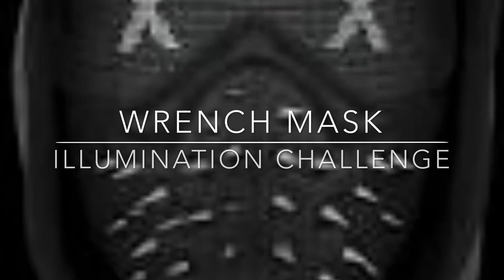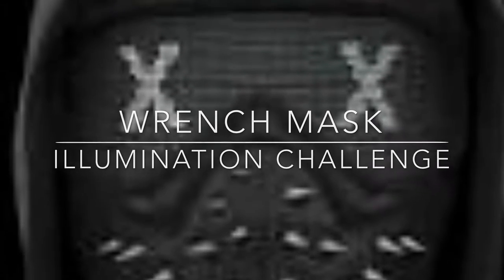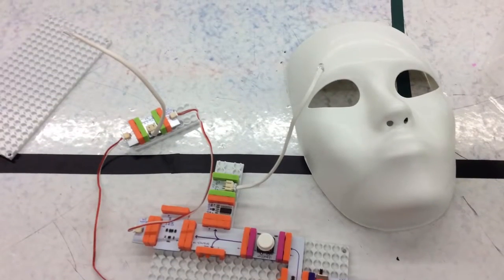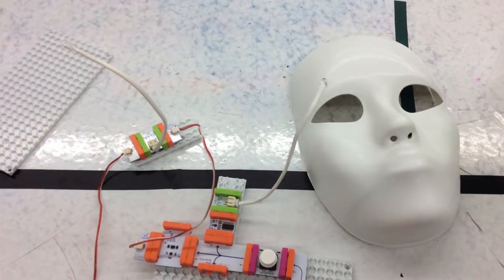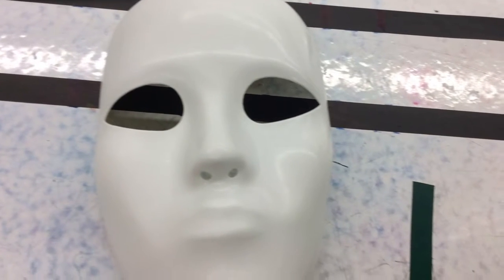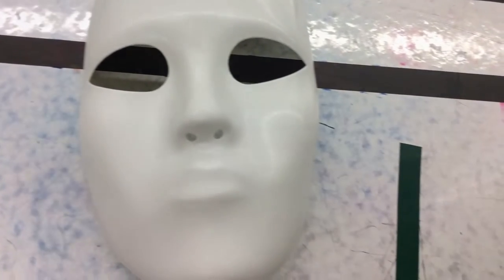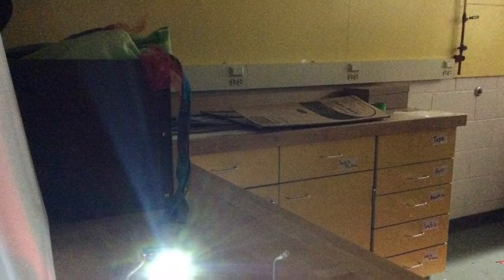WrenchMask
This was part of a project my students did for the littleBits Illumination Challenge